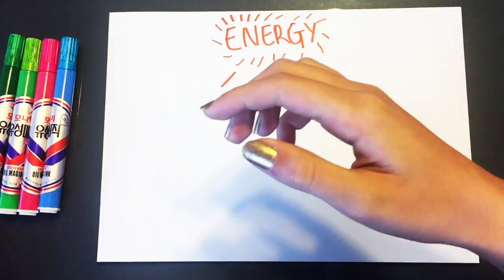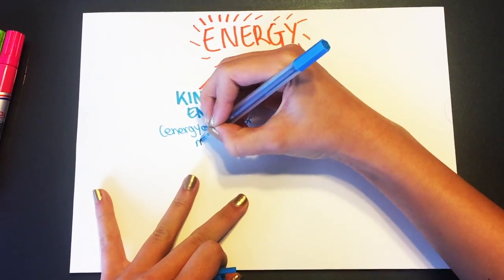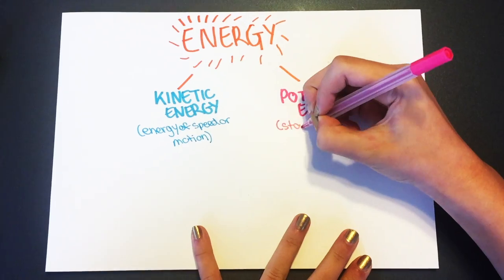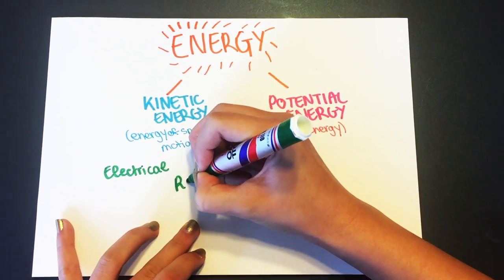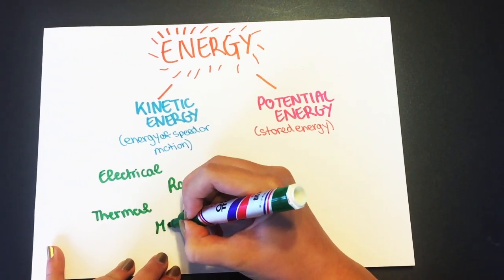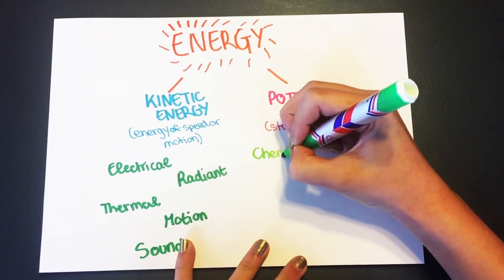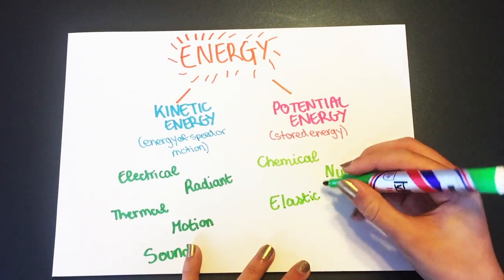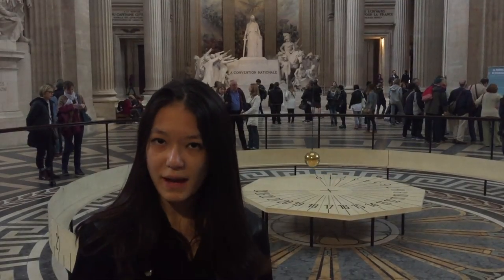2016 Contest Winner!!! EXPLODING STICKS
In this video your host Naomi Vereecke is going to explore the basics of energy with a simple but impressive experiment.

This video is part of the Ecole Jeannine Manuel Science Video Competition.  Please have a look at the other videos on the channel , made by other students in the competition.